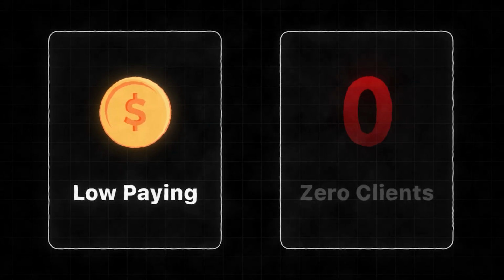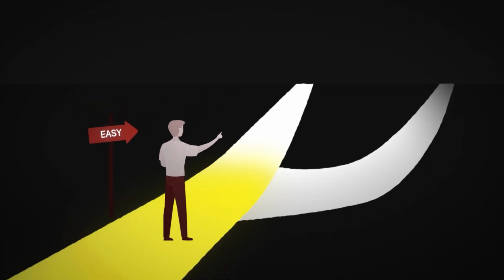How to Bag Your First 5 Clients from Video Editing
Lets break down how to land your first 5 clients as a freelance video editor this is less of a how to become a video editor video and it doesn't focus on freelance video editor jobs but more so the logic and strategy you should use to speed run landing your first 5 paid video editing clients via freelance video editing and if you're still searching for how to become a video editor this is going to be harder for you realistically this video is meant for video editors who already have the video editing skills established and are looking to start landing freelance video editing clients and get some freelance video editing earnings under their belt whether you're a freelance video editor in india or a freelance video editor in USA/UK/EUROPE etc.. the skills are universally applicable. Make money from editing is a huge point of interest for all the freelance video editors and guys on the comeup who are trying to learn freelancing for beginners and how to make money from editing well this video not only breaks down the exact methods my students inside VP+ use on a regular basis to make money as a video editor but it's specifically optimized for the beginner with minimal experience looking to turn video editing freelance into a reality and bag your first 5 clients.

CHAPTERS:
0:00 - Intro to landing your first 5 video editing clients
0:43 - Breakdown of the strategy
2:36 - The two ways to land video editing clients
4:17 - Live Example of this strategy working
5:25 - You won't land everyone, and that's okay...
6:00 - Combining this with social media
6:47 - Value first vs Volume based
7:49 - Final remarks